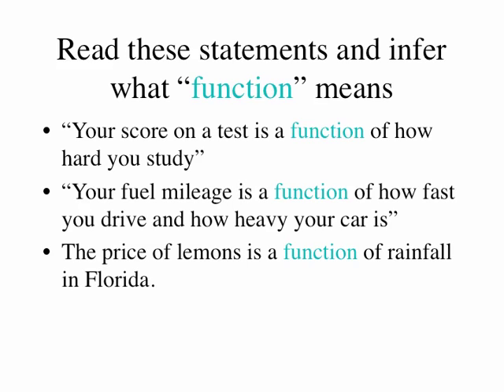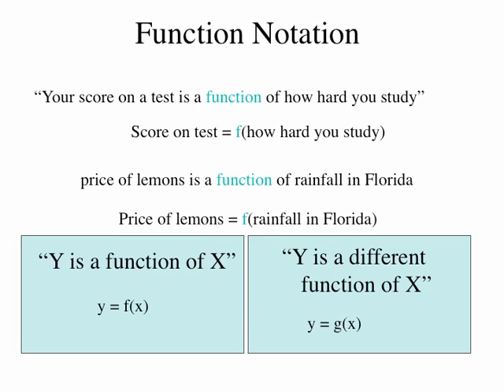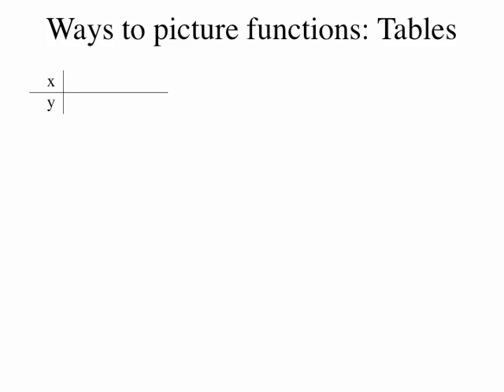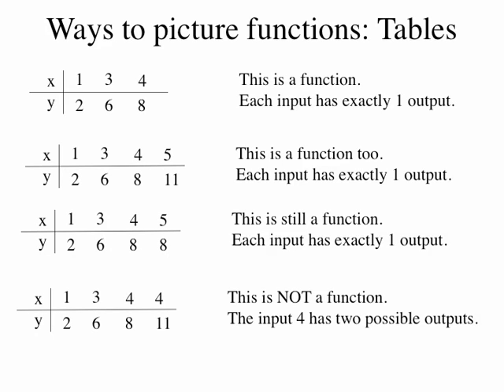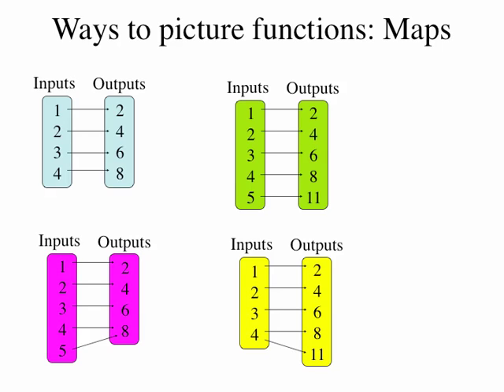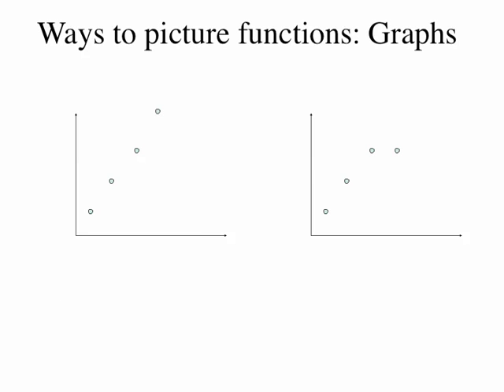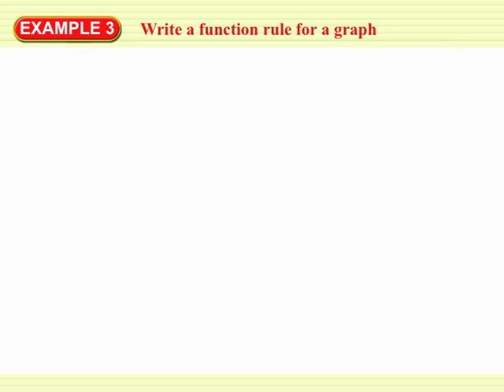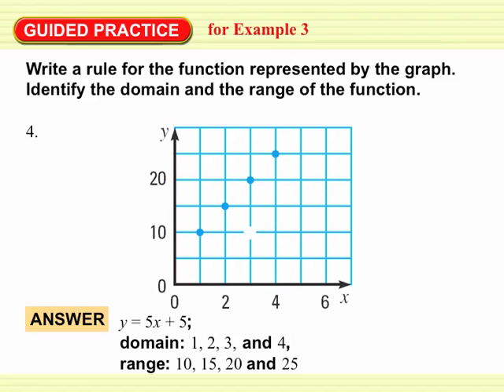1 6 and 1 7 narrated